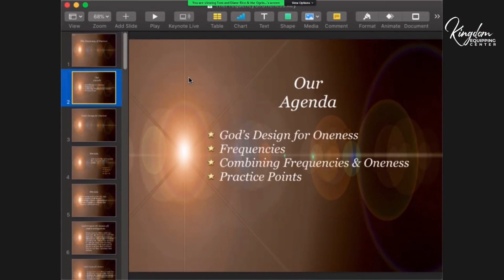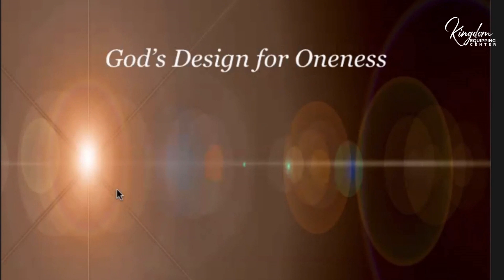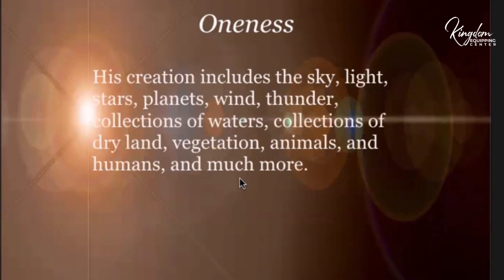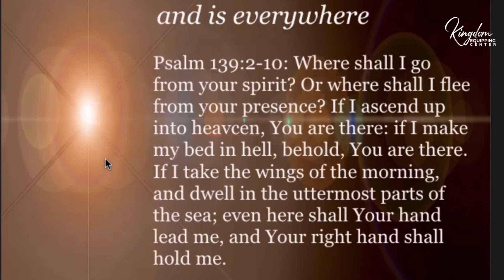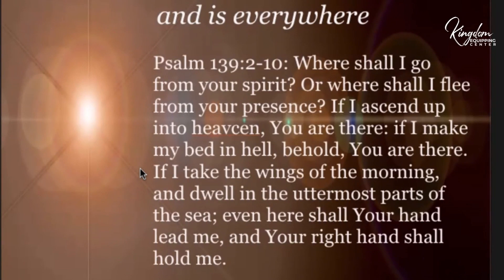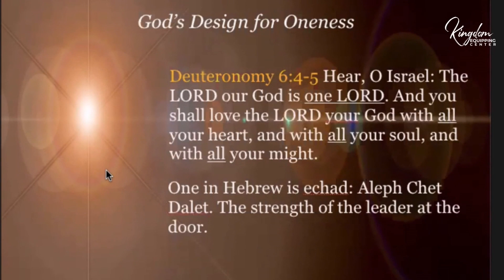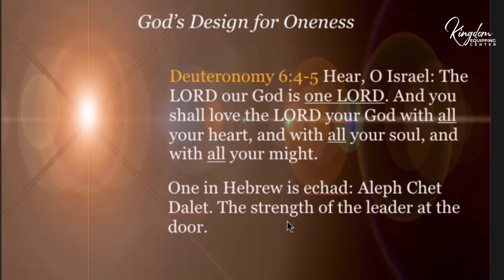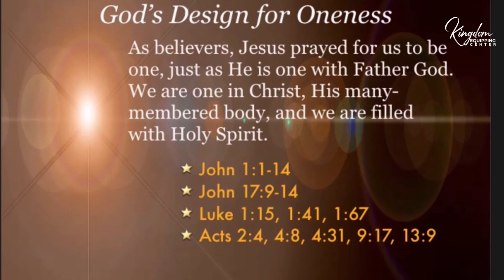Share These Next Age Nuggets | God's Design for Oneness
RECONCILIATION suggests a return to a prior oneness. That's everyONE in everyONE else, and that's exactly what you'll hear from guest host Diane Rice in this missile, so get in on the Cruise. The discoveries of Quantum Mechanics and the role that frequencies play in the procession of the ages have revolutionized our world view to the extent that the unification of all things can now be supported as the destiny of ultimate reality. With war still very much on the agenda it may be hard to picture this, but whether it's Ukraine or U.K.reign (and we can't predict tomorrow's events), those things are all only birth pangs.

If you enjoyed this Next Age Nugget and would like to see the full version of this show

To see our full library of hundreds of inspiring videos, go

ABOUT KINGDOM TALKS MEDIA

At Kingdom Talks Media, we’re all about sharing and exploring cutting-edge ideas, adventures, and pathways in the Kingdom of God. Our Father is a BIG God! He is a loving God! Our desire is to spread the Real Good News of the Gospel to all who have ears to hear.

On our website you’ll find many videos that will challenge and stretch your current ideas and opinions. Because with the Creator of the universe (including His spiritual universe), there’s always more! More to learn, more to see, more to do.

But not all the words or speakers will necessarily be for everyone, because we’re all in different stages and seasons. So find the ones helpful to you and engage with those, feeling free to ignore others as the Spirit leads you. Remember, everyone's journey with the Lord is unique.

We all have different passions and promptings and we’re all in different seasons of growth and learning. So feel free to explore what you need to explore to find your way with Father God, Yeshua, and Holy Spirit. You don't have to like or agree with something just because someone else does. Jesus, not another person, is your good Shepherd. Let Jesus guide you on your own path with Him!

Kingdom Talks Media is a ministry of the non-profit Kingdom Equipping Center.